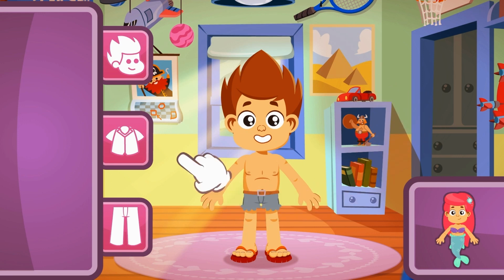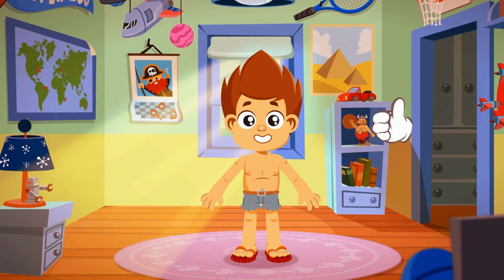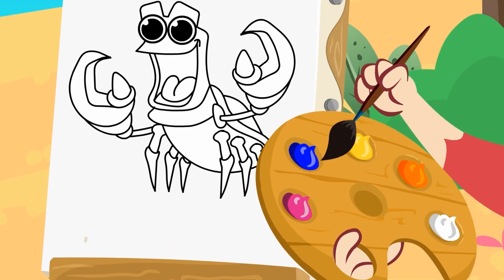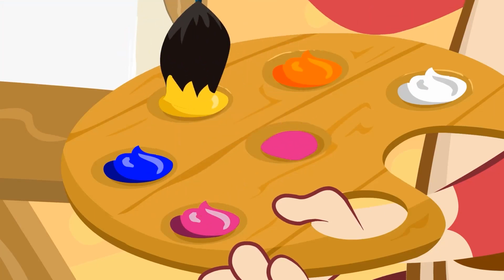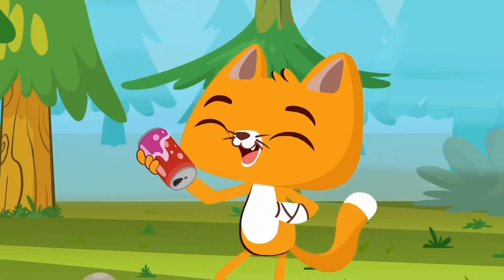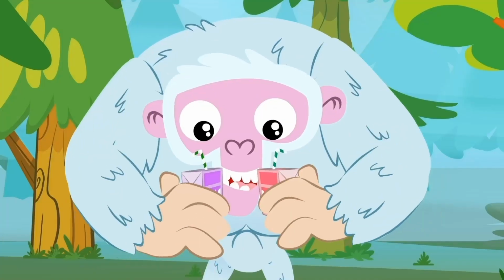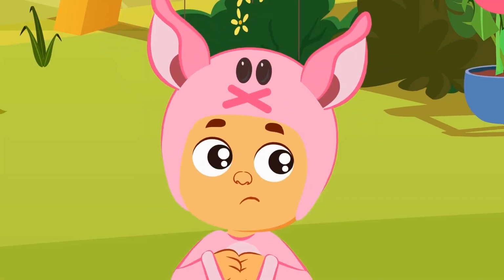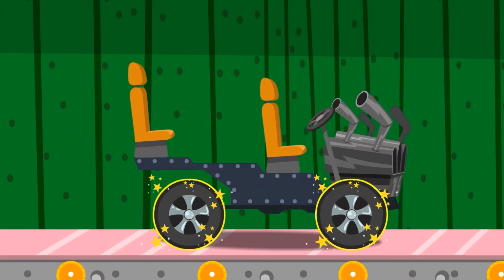Do we try on costumes? | Educational Video | Superzoo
Download our official Android APP!

Come on, kids! Dr. Spooky has organized a costume contest and his spookers are the judges.

But ... ups! It seems that the costumes that Dr. Spooky has chosen do not quite convince the jury. Do you want to find out what are his fancy dresses? They're so fun!
Remember to protect the environment, kids! 🌍💖